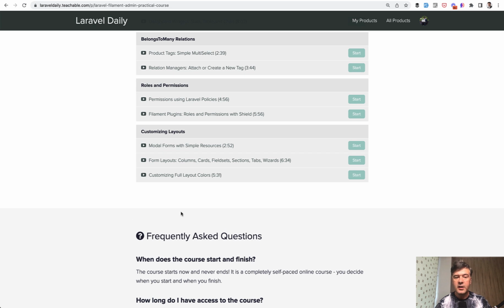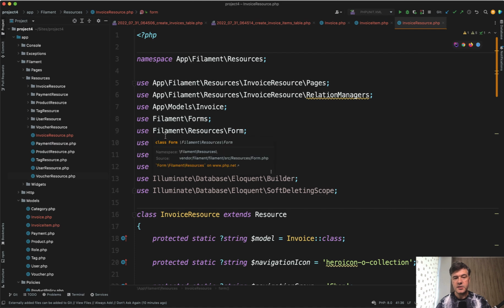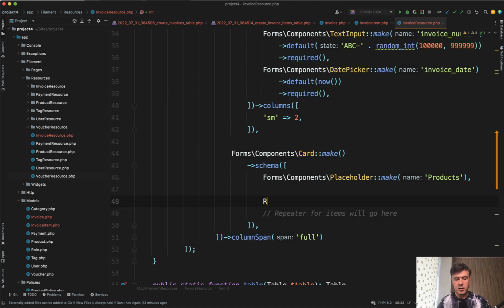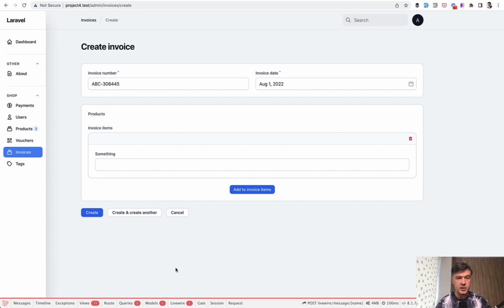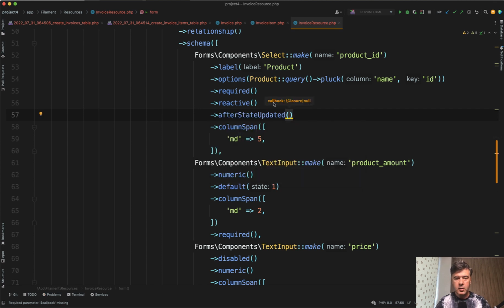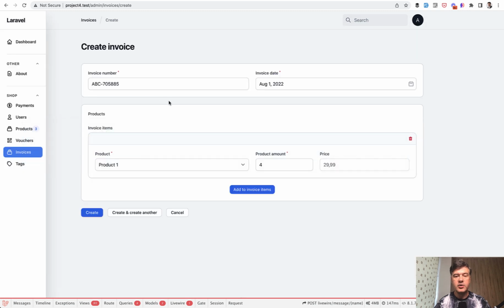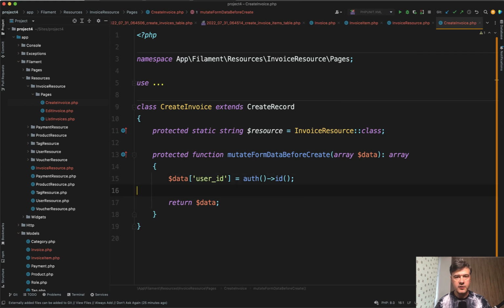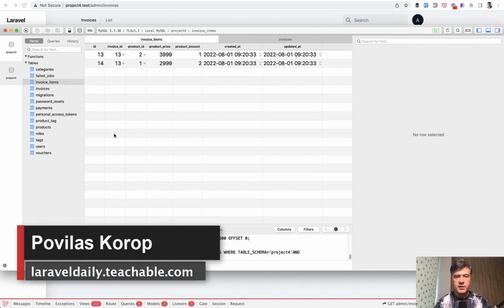Filament Repeater Field: Invoice with HasMany Items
Based on a few questions, I've added a new lesson to my Filament course, about the repeater field.